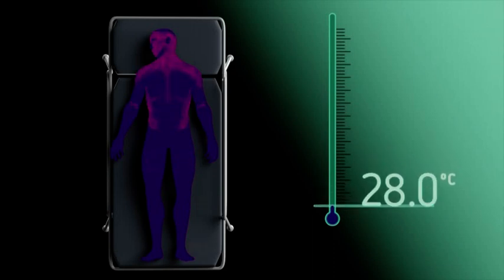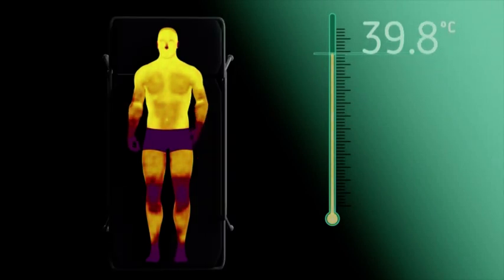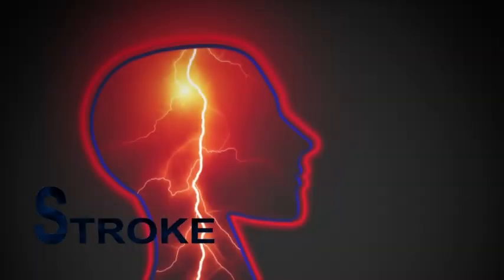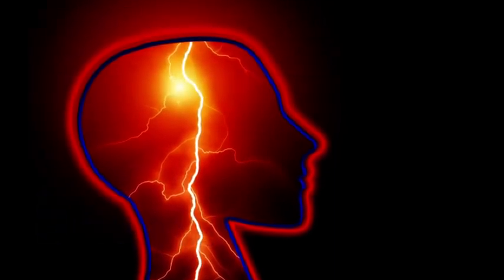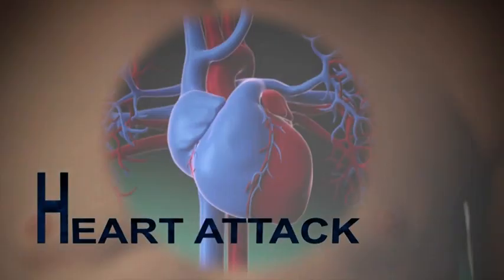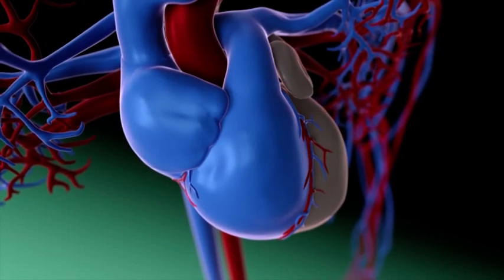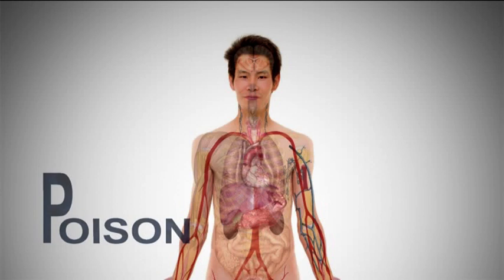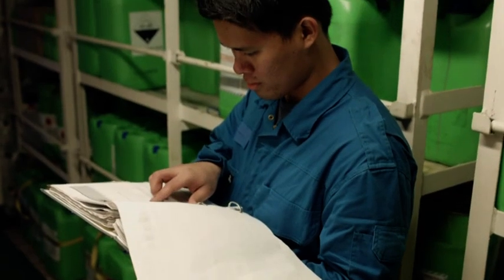CAUSE OF UNCONSCIOUSNESS